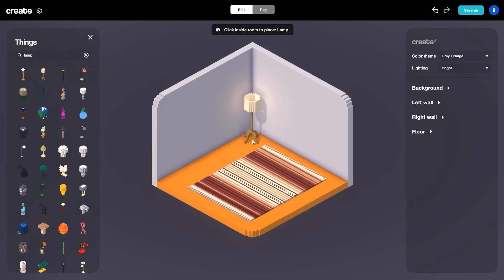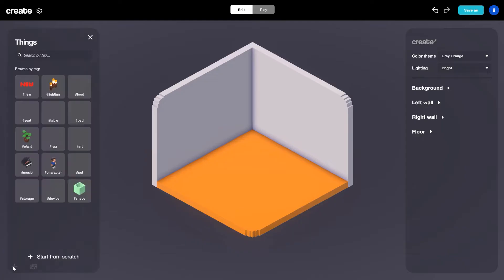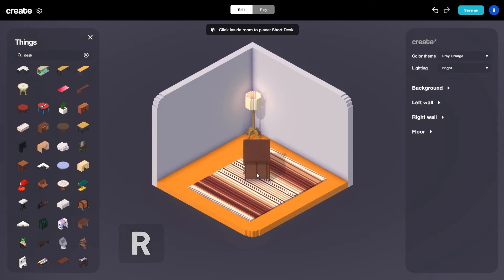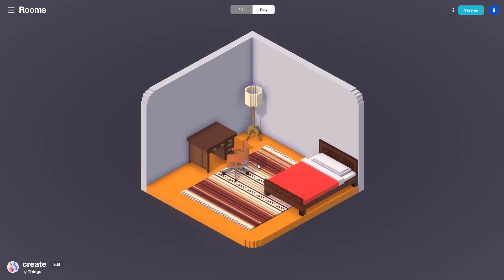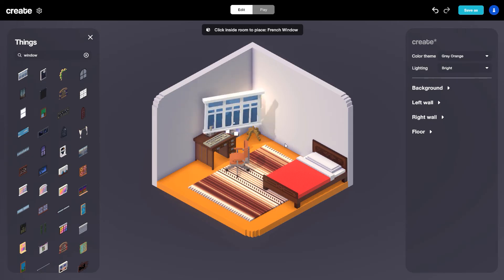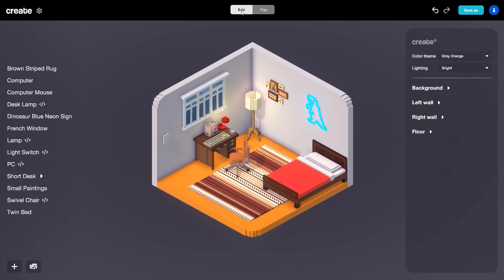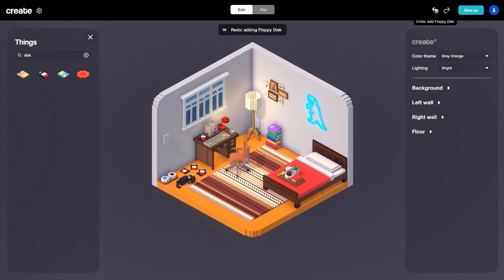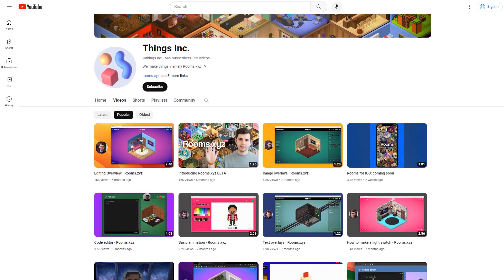Creating Your First Room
🎉 Not sure where to begin with Rooms? This video walks you through everything you need to start creating!

💫  Rooms is available on Web, iPhone, and iPad. Visit rooms.xyz to learn more!

📝 ADDITIONAL RESOURCES
Rooms Documentation: rooms.xyz/docs